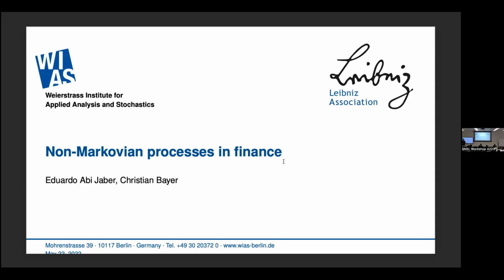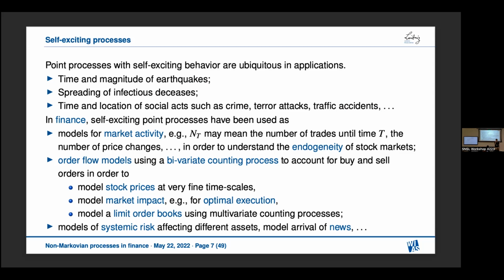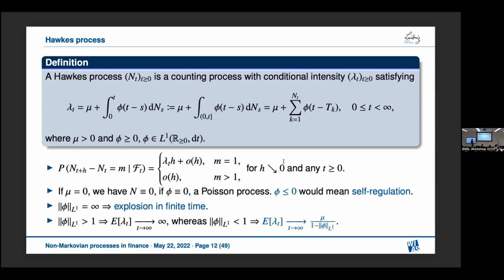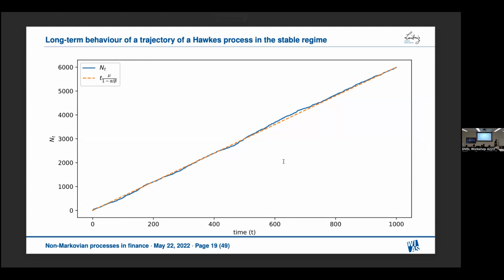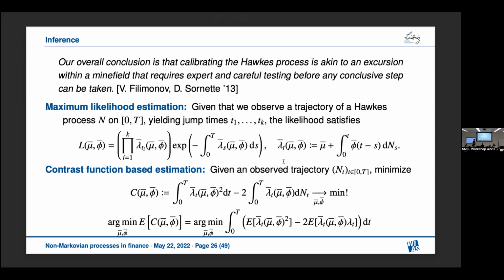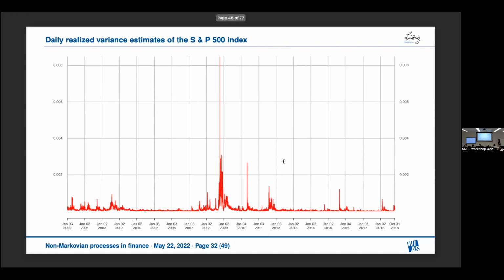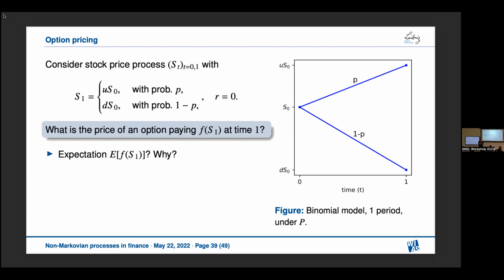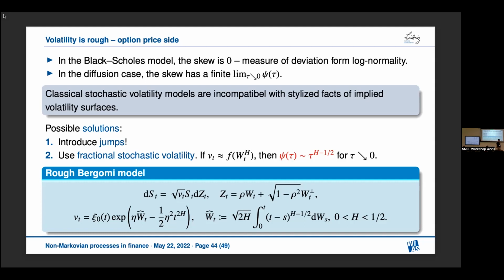Christian Bayer - "Non-Markovian models in finance" 1/3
Empirical studies indicate the presence of memory and strong inter-temporal dependence across various phenomena in the fields of finance and economics. The standard Brownian motion and the Poisson process, characterized by independent increments, are unsuitable for modeling such phenomena. In this minicourse, we will consider a class of processes that extends the standard Brownian motion and the Poisson process to include memory; the fractional Brownian motion and Hawkes processes constitute a special case.

Such models lacking the Markov property are getting increasingly popular in financial engineering. Their flexibility allows financial engineers to capture complicated and important structural properties of financial markets. However, the lack of Markov property leads to severe theoretical and numerical problems.

We will give an introduction to financial models with memory. We will develop new mathematical and numerical tools to deal with these (non-standard) processes that go beyond the standard stochastic calculus theory of Markovian processes and semimartingales. We will also explore their properties from modeling perspectives including:

Interest rates with short and long memory: fast pricing of interest rates products.
Rough stochastic volatility models (new paradigm in equity modeling, leading to unprecedented quality of fit to implied volatility surfaces over wide ranges of maturities): fast pricing and calibration; Fourier inversion techniques; analytic solutions for the Markowitz portfolio allocation problem with multiple assets with rough volatilities.
Optimal execution and liquidation with transient market impact.
Order book modeling via self-exciting Hawkes processes
Connections between these models at different time scales (from high-frequency trading to macroscopic scales)